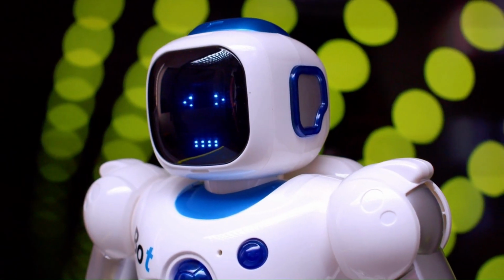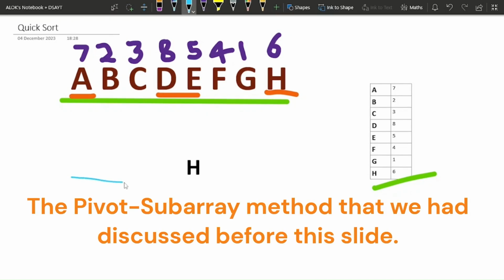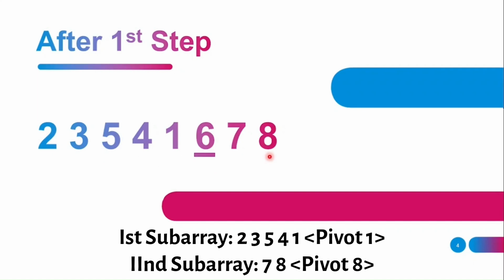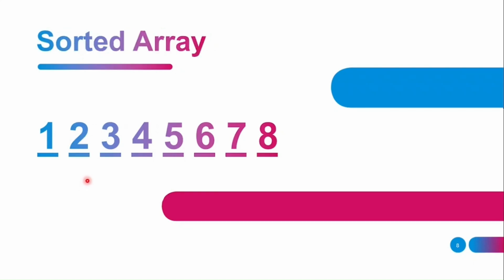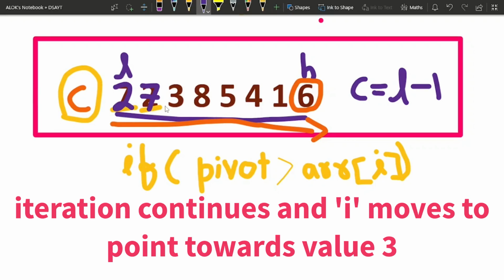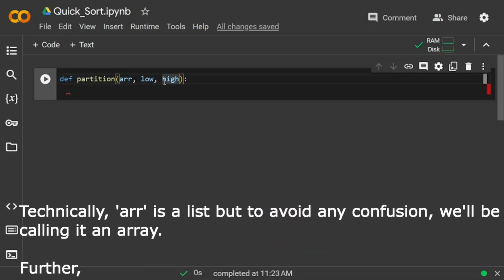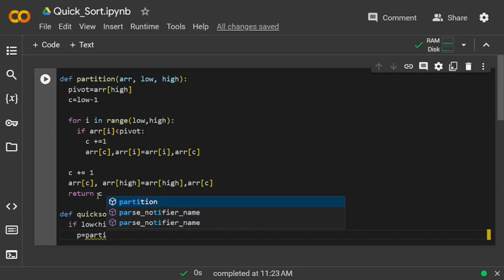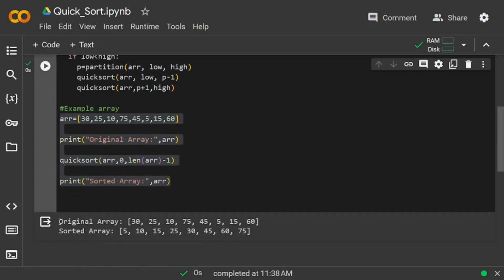Quick Sort | Detailed Analysis| Sorting Algorithm | Alok Tripathi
Are you looking for a fast and efficient way to sort a list/array of numbers in Python? Do you want to learn how to implement one of the most popular sorting algorithms, quick sort, in just a few lines of code? If yes, then this video is for you!

In this video, you will learn:

- What is quick sort and how does it work
- How to choose a pivot element and partition the list/subarray around it
- How to use recursion to sort the sub-lists/subarrays.

We appreciate your feedback and suggestions, as they help us improve our content and delivery.